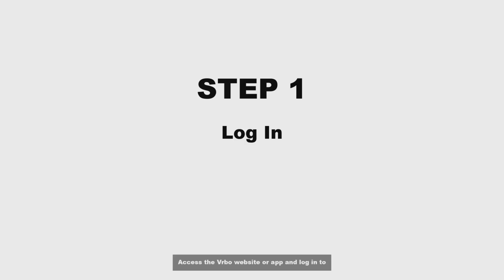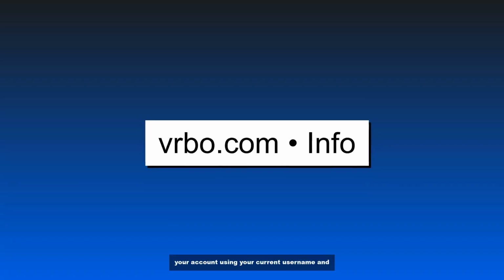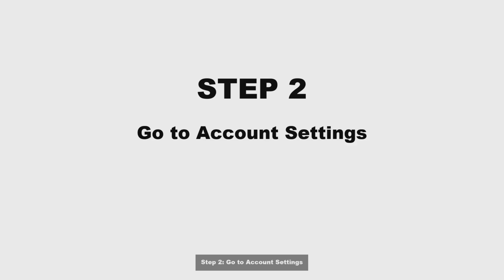How To Change Username On Vrbo 2025 (2026)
In this video, we will guide you through the steps on how to change your username on Vrbo 2025. Whether you're looking to update your profile or enhance your branding, this tutorial covers everything you need to know.